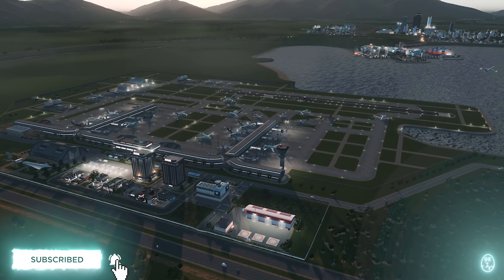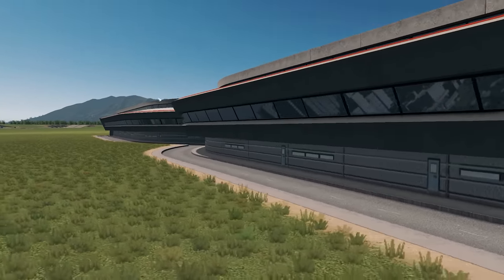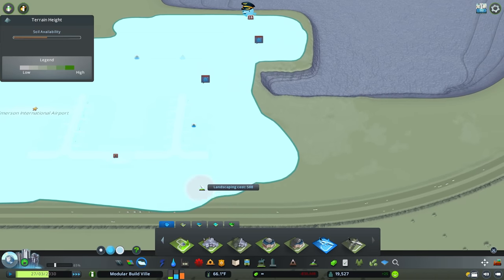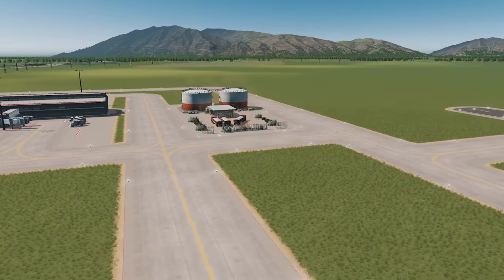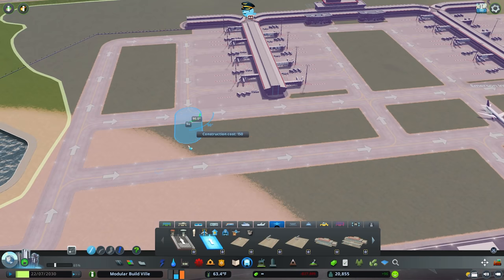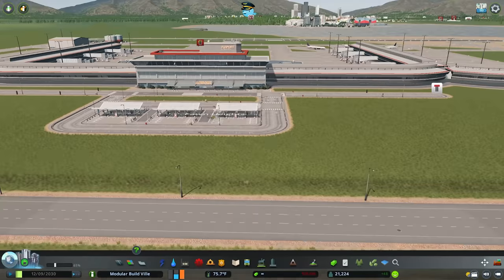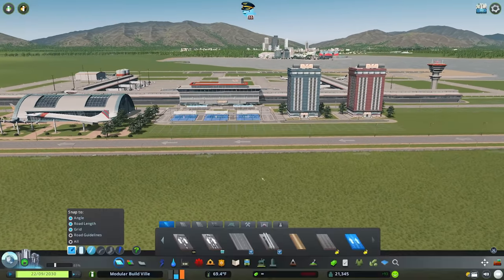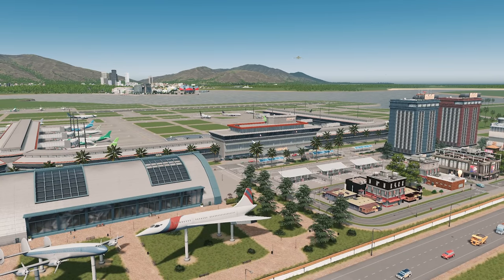Building a RUNWAY PIER With The Airports DLC! | Cities Skylines Modular Builds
Welcome to our first of many Airport modular builds using the new Airports DLC! Today we're looking at how we can setup a simple single terminal, single runway airport that can help get you used to the functionality of the new content. Enjoy!

YouTube is my full time income therefore I am heavy reliant on the income from YouTube Ads and other ways of supporting me are listed below. I realise I am one of the few that get to do this, if you enjoy my videos and our community and would like to show support, here you go. The InstantGaming link is DEFINITELY worth a look. Thank you! :

- Cities Skylines Modular Builds (A collection of individual builds designed to help you make new areas or upgrade old ones in your cities)

- A Cities Skylines Vanilla Let's Play (My very first series on the channel, has some good cringe value if you wanna check it out)

*MY SPECS*
Display: Lenovo L24Q-30 LED 23.8" 2560 x 1440 QHD
Motherboard: ASUS PRIME B550-PLUS
Processor: AMD Ryzen 7 5800X
RAM: 64GB DDR4 (3200MHz)
GPU: NVIDIA GeForce RTX 3070
Microphone: Blue Yeti